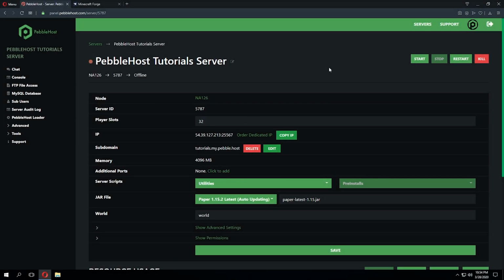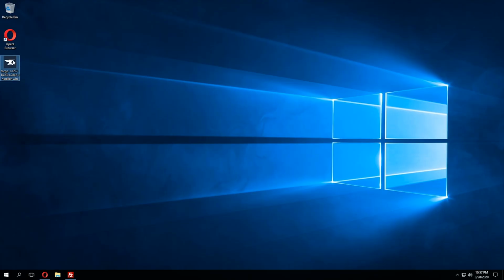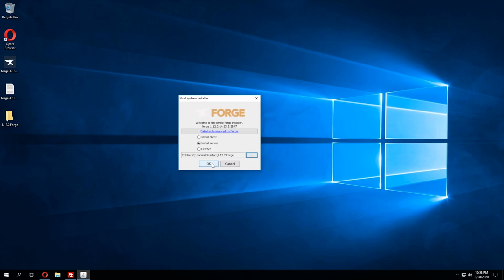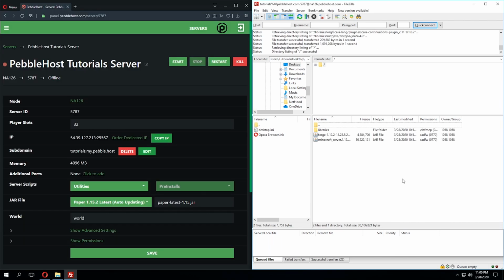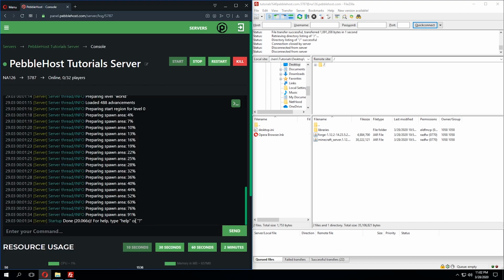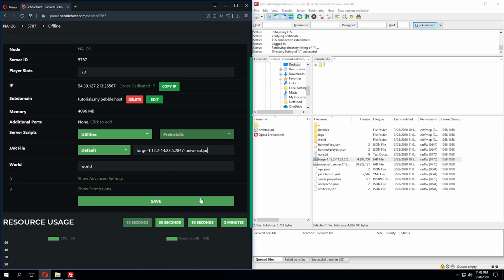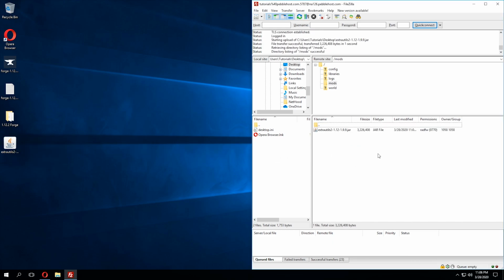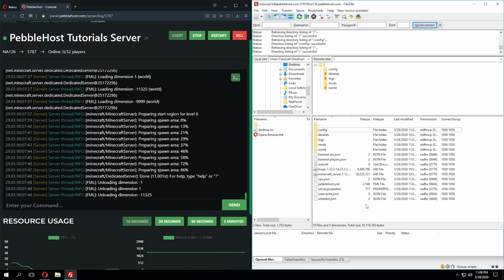How to install Forge onto your Minecraft server (🔴OUTDATED🔴, NEW VIDEO IN DESCRIPTION!)